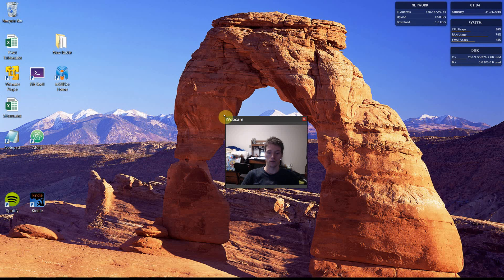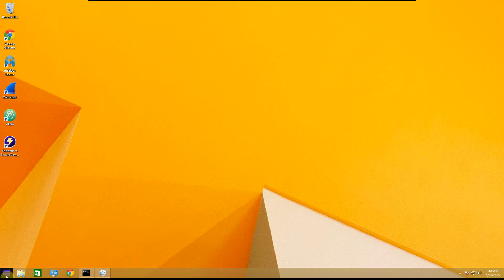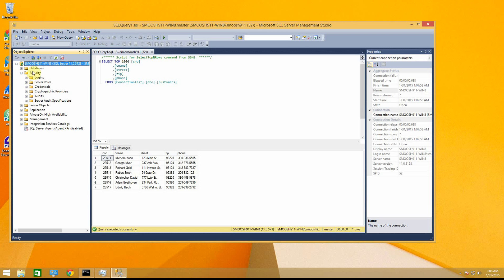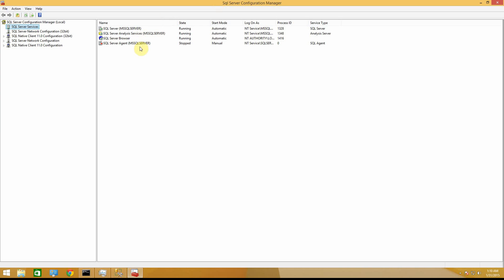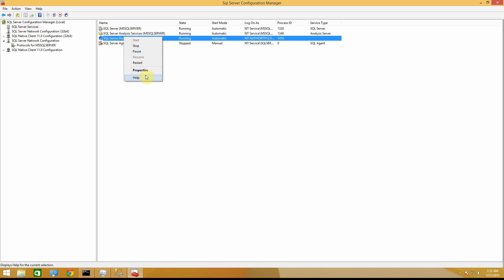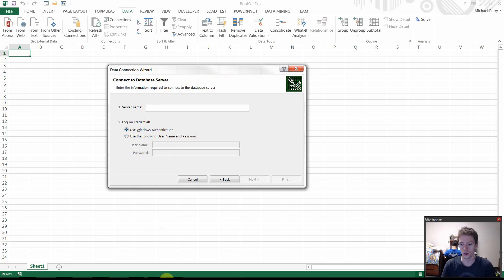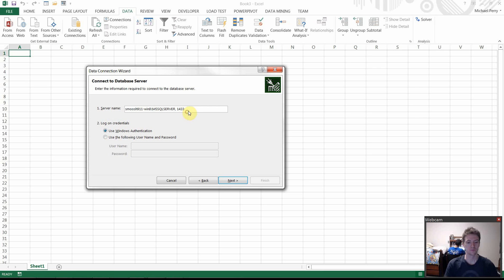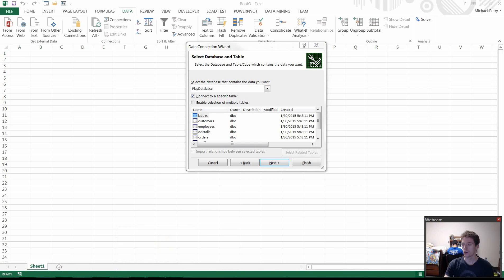Connect MSSQL database to excel over internet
This video is a step by step walk-through on how to access a MSSQL server from anywhere in the world!

1) First we check for a connection.
2) Second make sure there is an instance of the database and a password secure user with admin rights that we can log in as.
3) Third we make sure that the server browser is running and TCP is enabled. Finally we get firewall out of the way. Then we see that it works!

Let me know if you have any questions. I mostly made this video for my own future reference but if it happens to make somebody's life easier then that is great too.